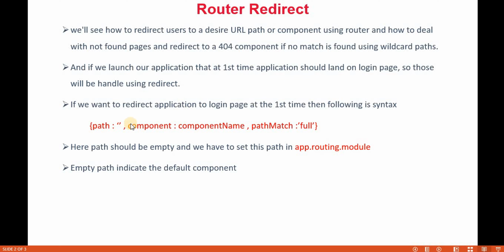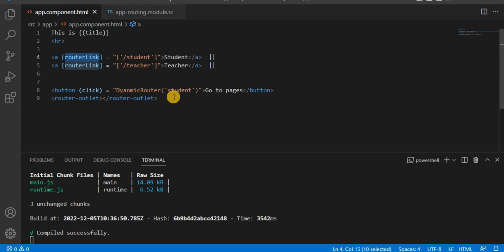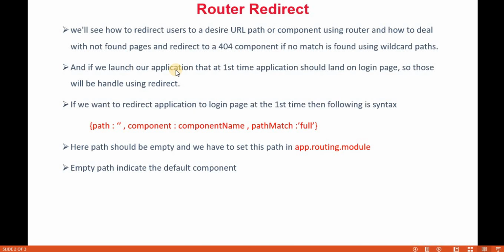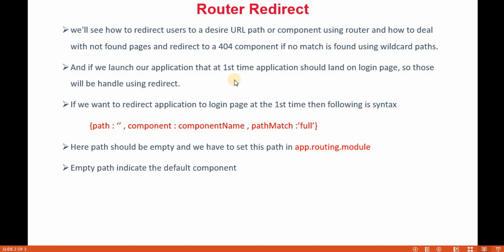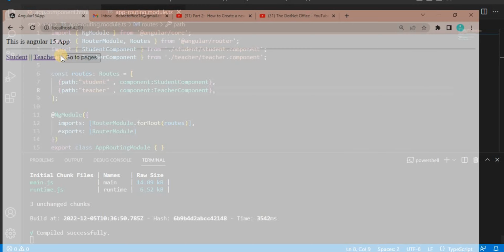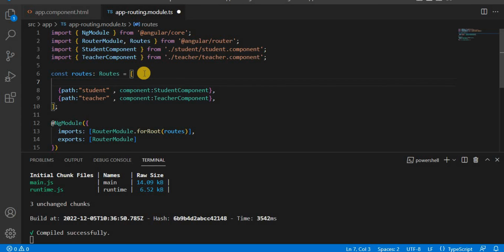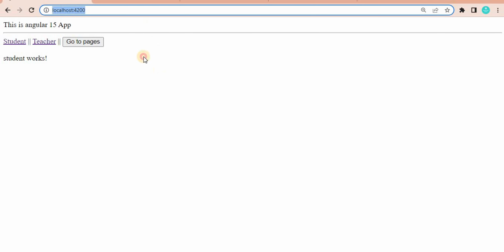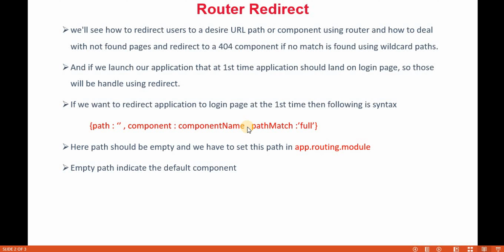Part 29 - Router Redirect in Angular15 | Angular 15 tutorials for beginners